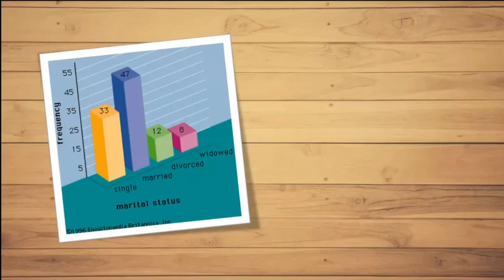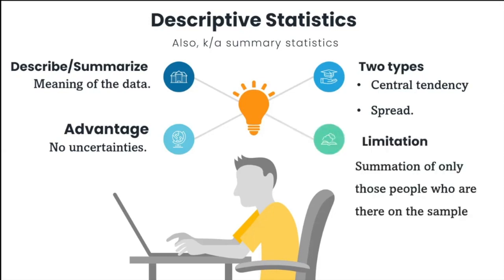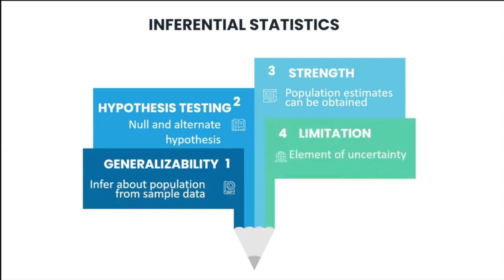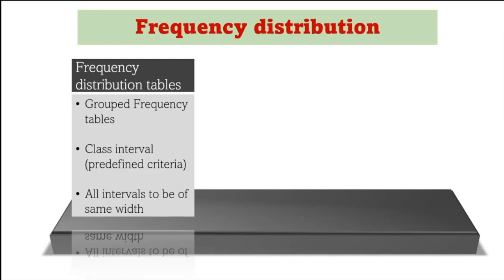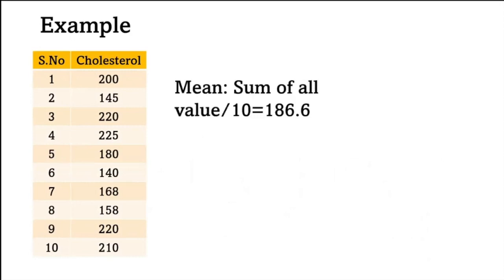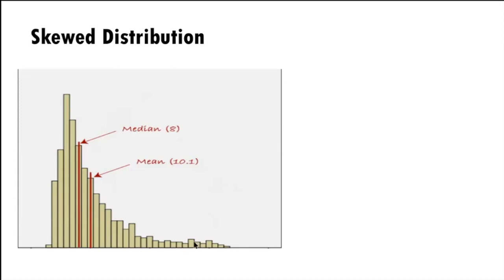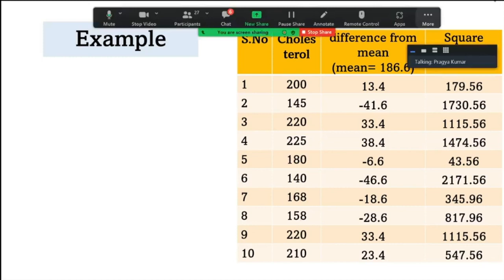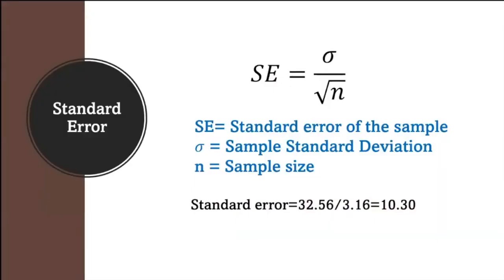Descriptive Statistics using Jamovi - Merit India